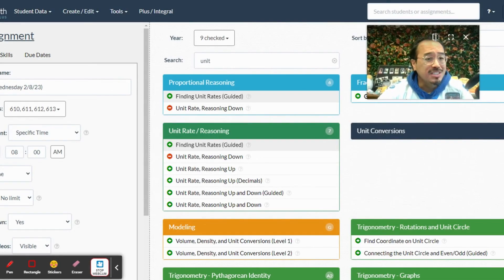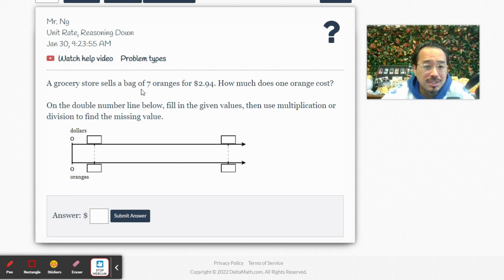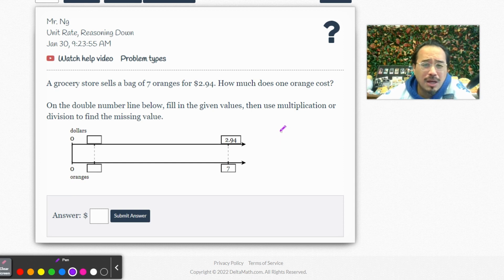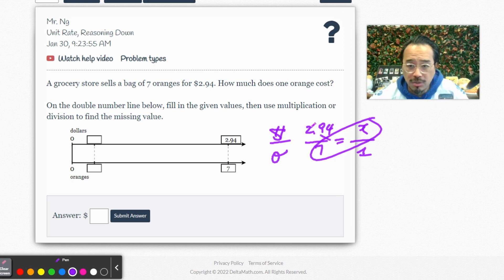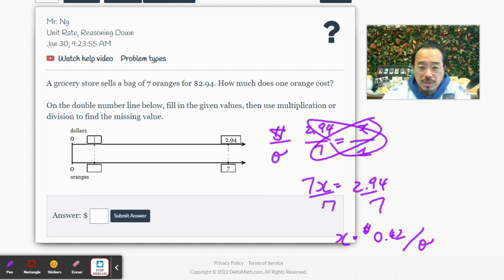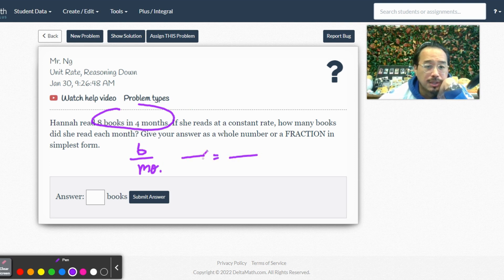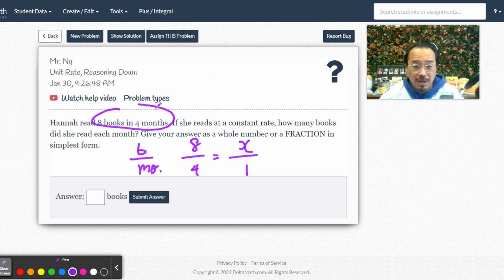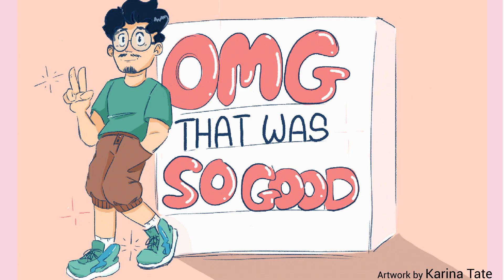Homework Time with Mister Ng #67